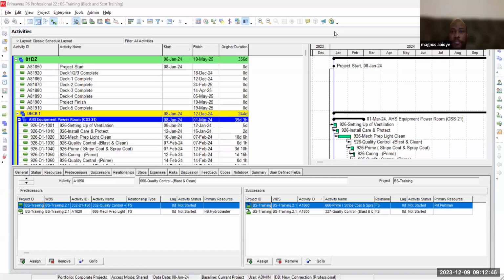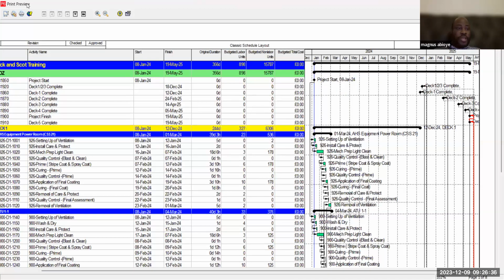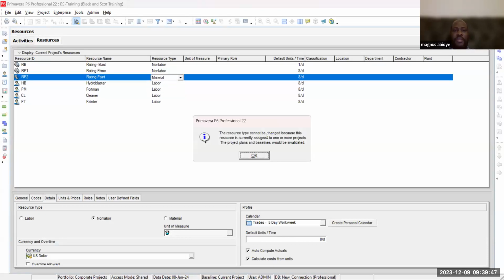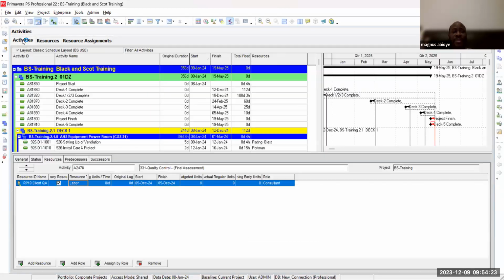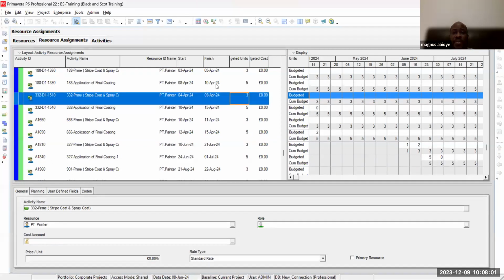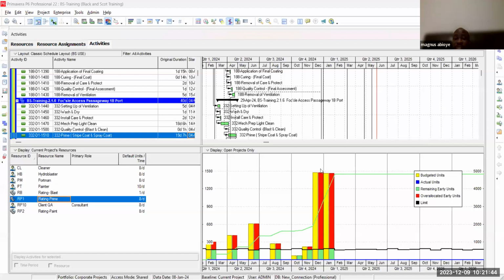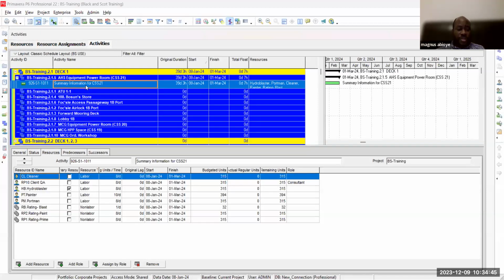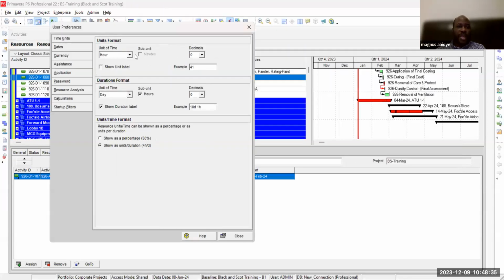Black and Scot - Project Planning VI